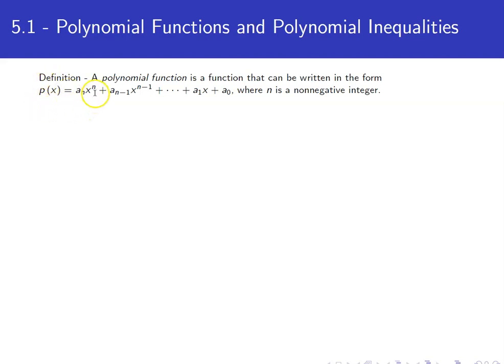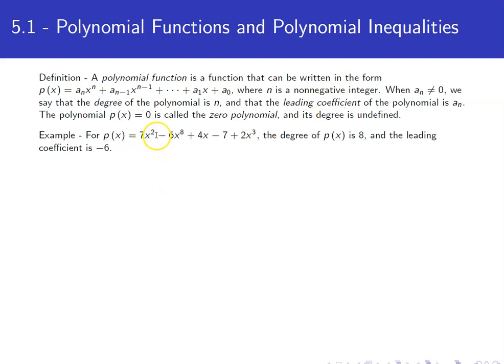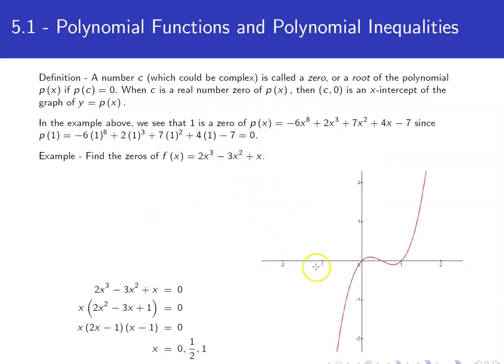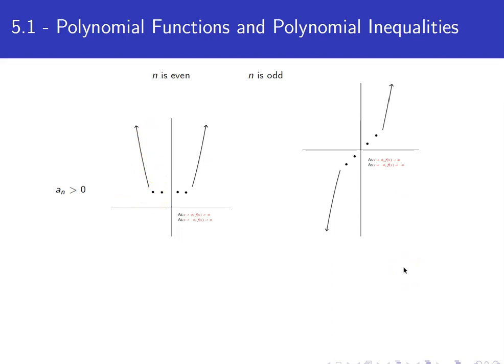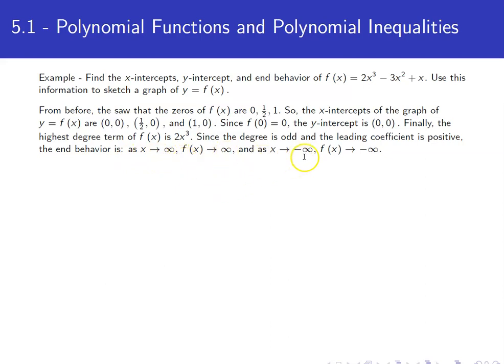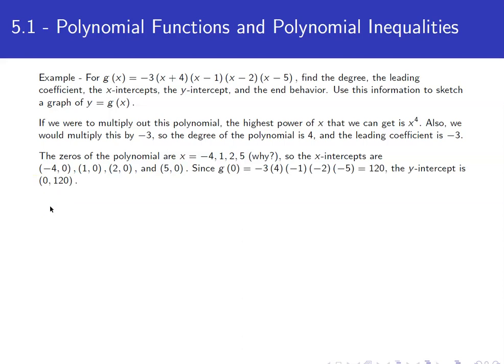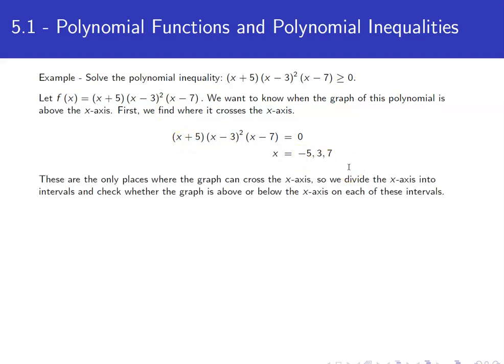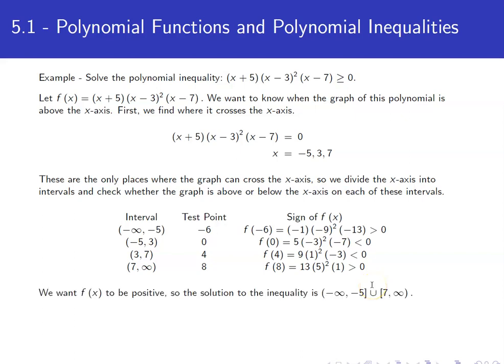5.1 - Polynomial Functions and Polynomial Inequalities